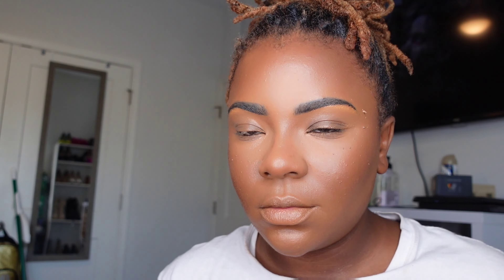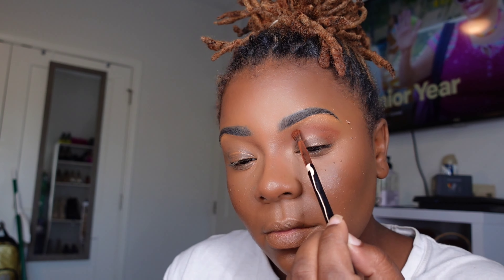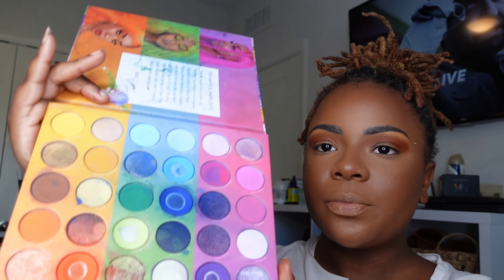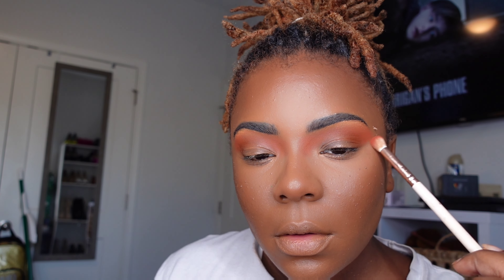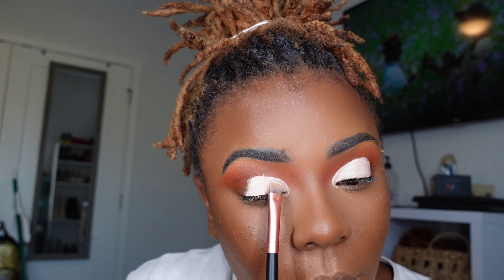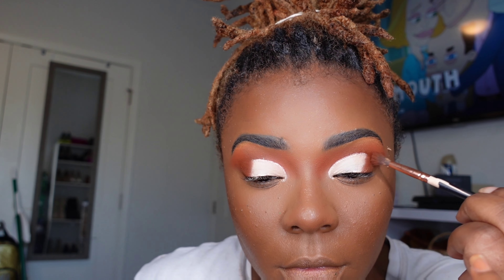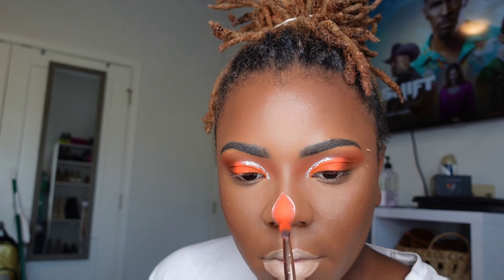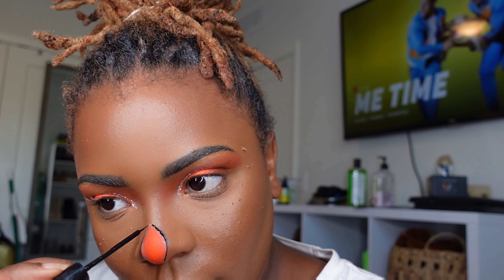Fall Makeup * Scarecrow Halloween Glam Tutorial * Arie Amore